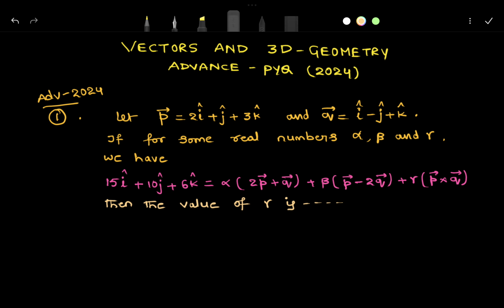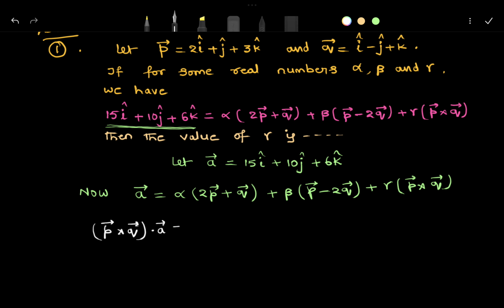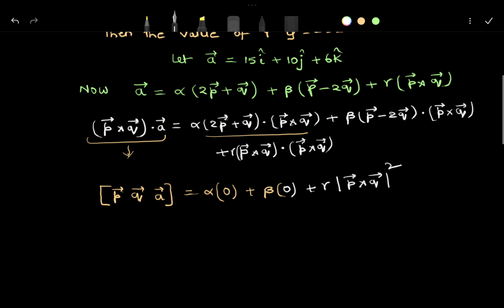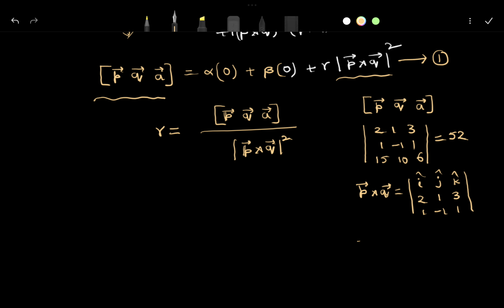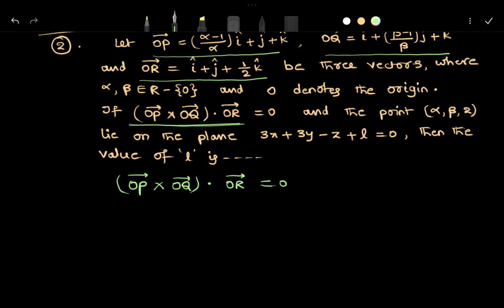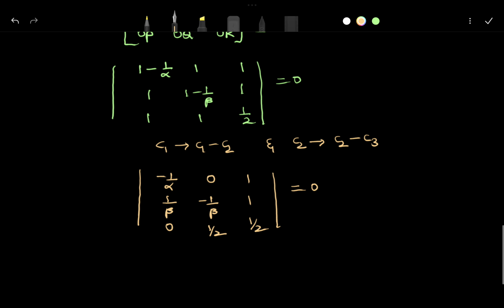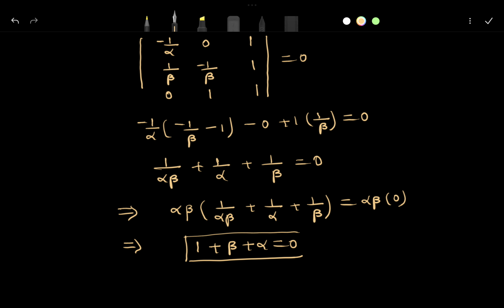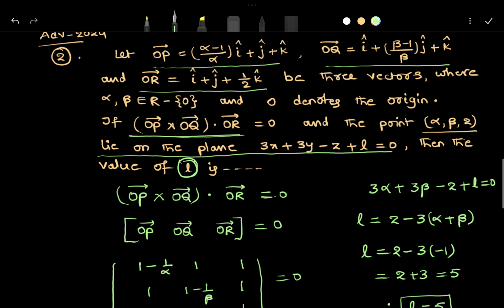Vectors & 3D Geometry Made Simple | Very Easy Question for JEE Main & Advanced 2024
Understand Vectors and 3D Geometry in the simplest way!
In this video, we solve one of the easiest yet most conceptual questions from JEE Advanced 2024, based on Vectors and 3D Geometry.
This session focuses on quick visualization, key vector concepts, and smart tricks to handle 3D geometry with ease.